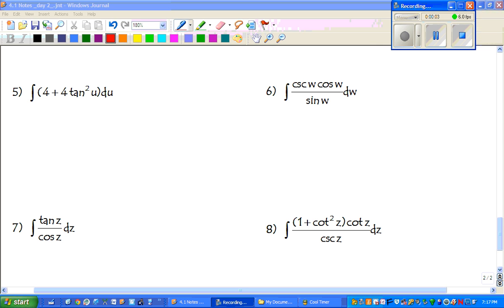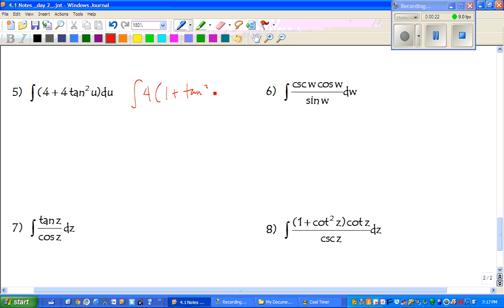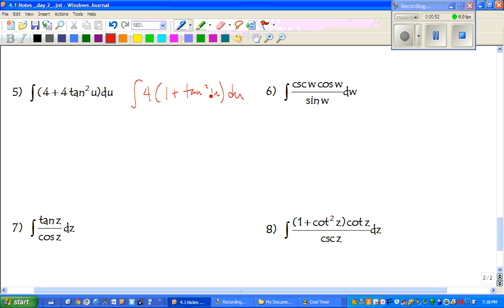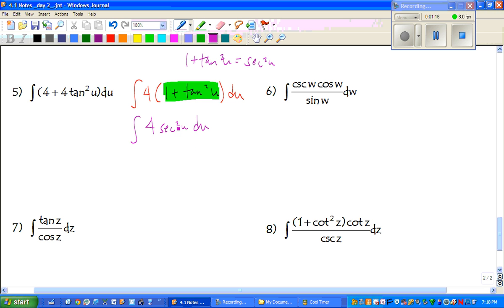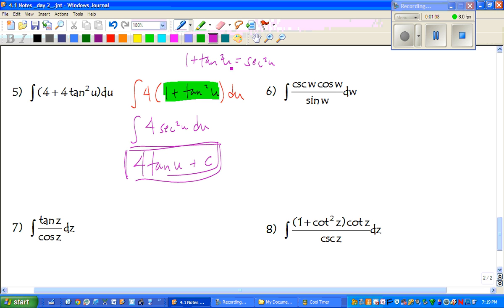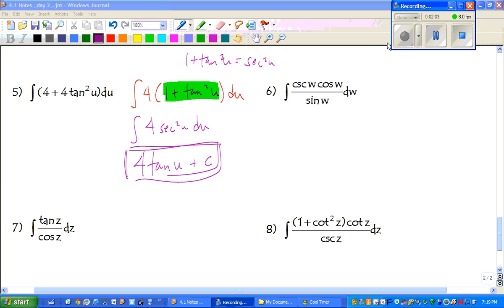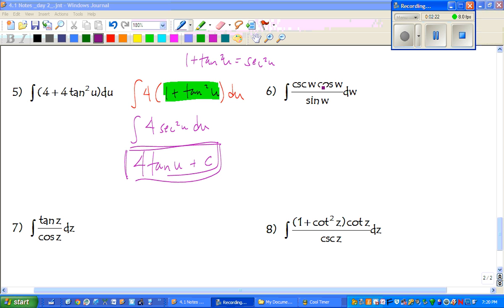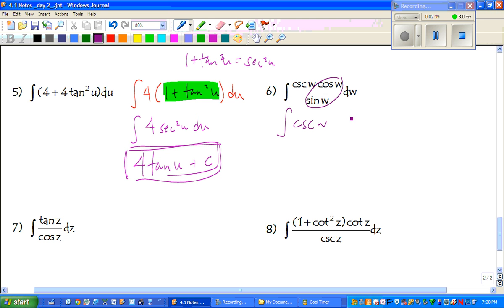CALCULUS 4 1 NOTES DAY 2 PAGE 2 PROBLEMS #5 6